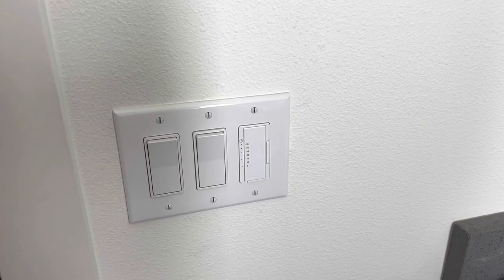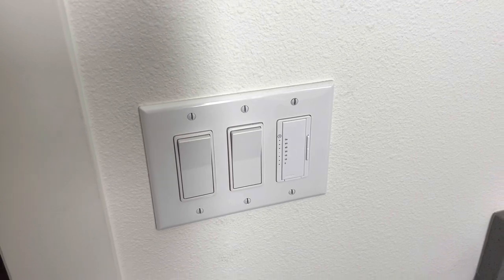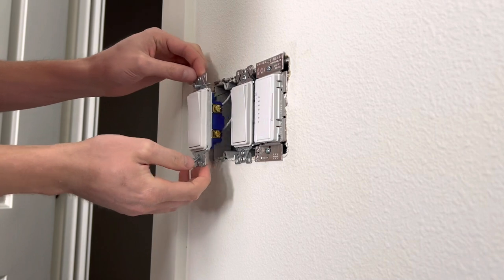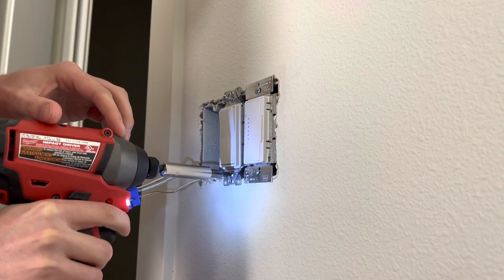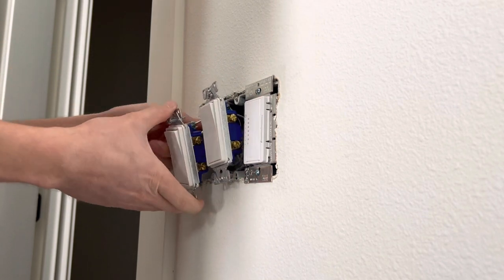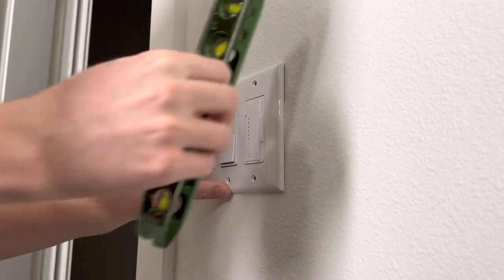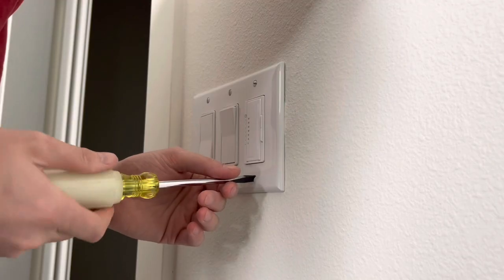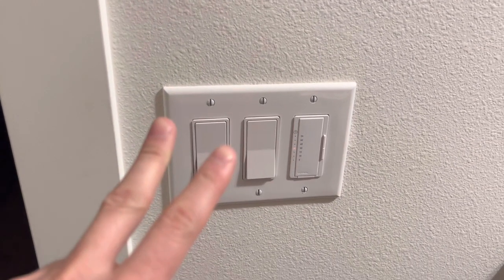How To Change Electrical Switch Positions